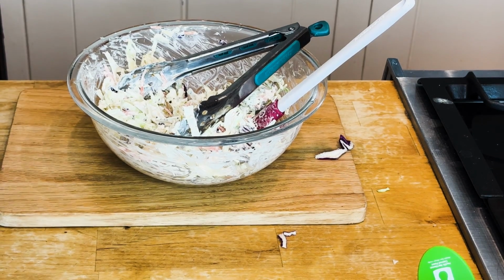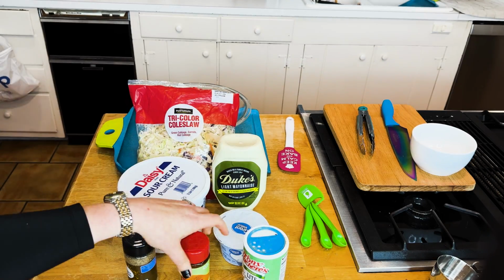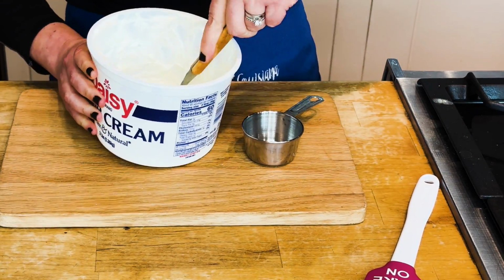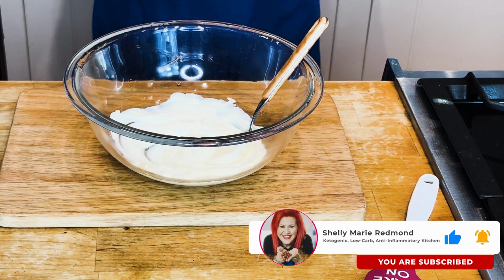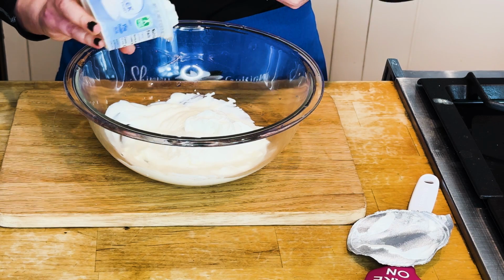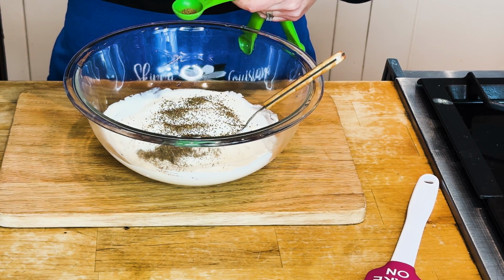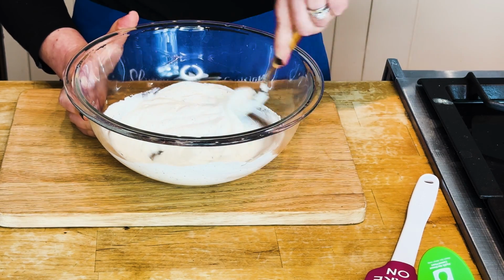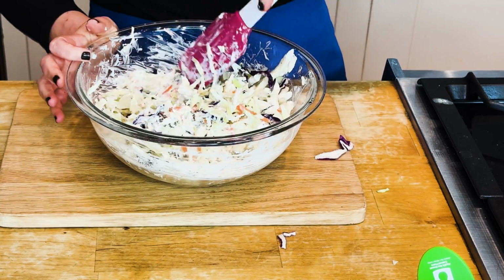This SIMPLE HACK Turns this Diabetic Coleslaw a Weight Loss Winner | EASY Diabetic Salad Recipe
Discover a delicious and healthy twist on traditional coleslaw with our diabetic-friendly, low-carb recipe. This simple weight loss makeover transforms a classic side dish into a nutritious and tasty addition to any meal. With a focus on low-carb ingredients, this diabetic coleslaw is perfect for those managing their blood sugar levels or following a ketogenic diet. Learn how to make this easy and refreshing coleslaw recipe, packed with fiber and flavor, and take the first step towards a healthier and more balanced lifestyle. Get ready to indulge in a guilt-free and satisfying side dish that's perfect for barbecues, picnics, or everyday meals.

Diabetic Coleslaw
½ cup light mayo
½ cup sour cream
6 oz container of Greek yogurt
Celery seed/salt
Tony’s light
1 pkg coleslaw mix

Music in Video:
CODE - MB01YFQ1LETRDOL

Address:
Eberhardt Physical Therapy
820 Jordan Street, Suite 150